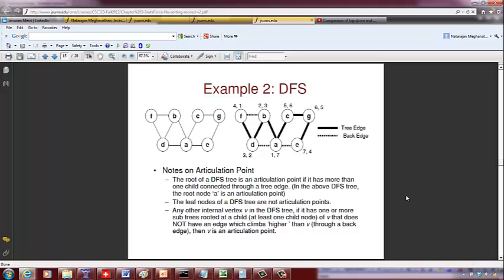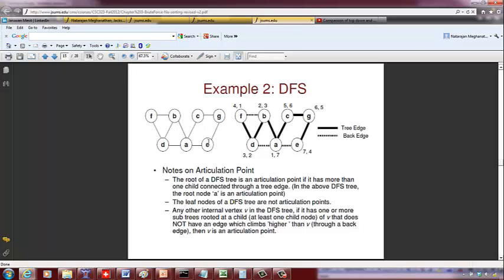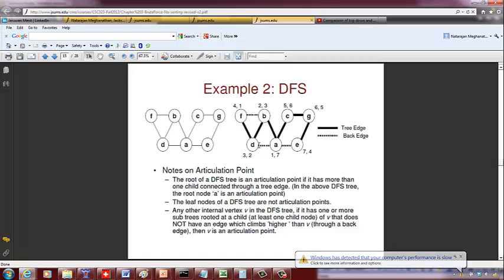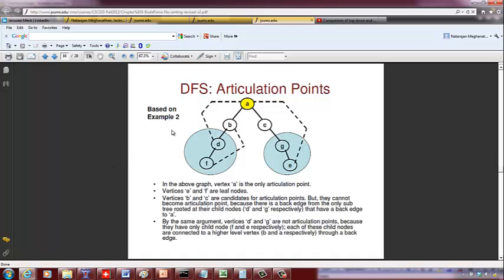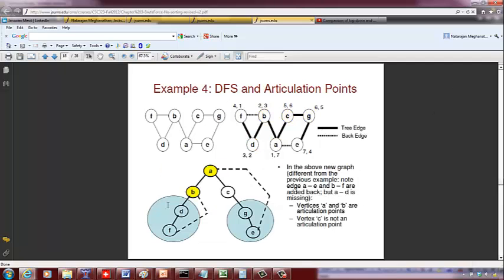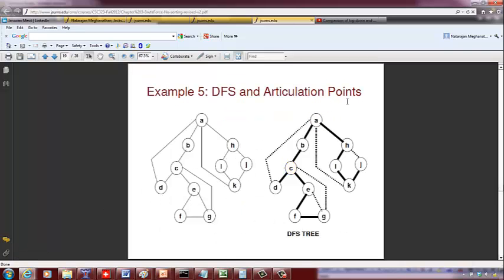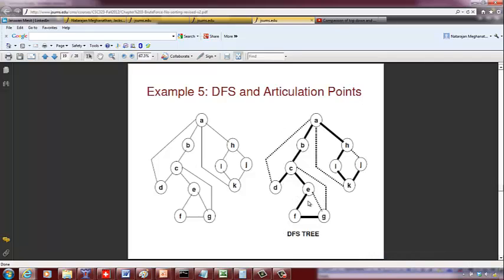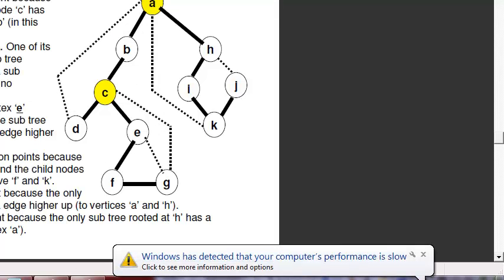DFS Algorithm and Finding Articulation Points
DFS Algorithm to find articulation points